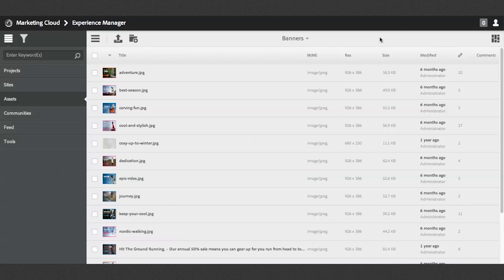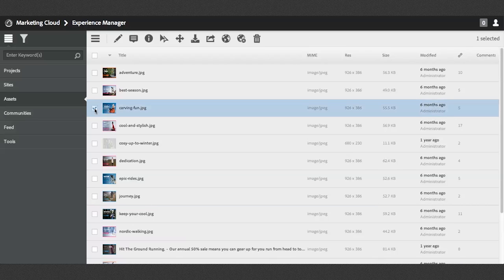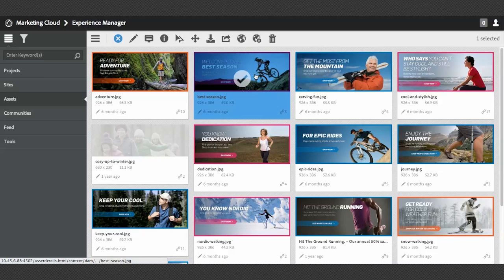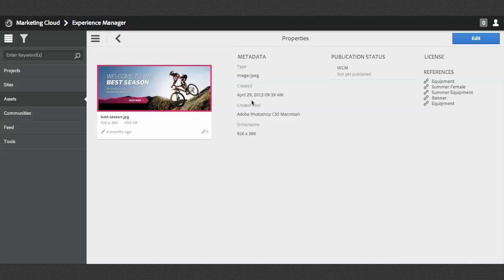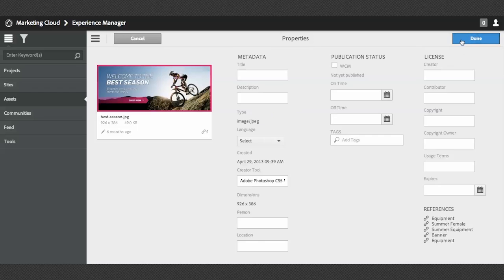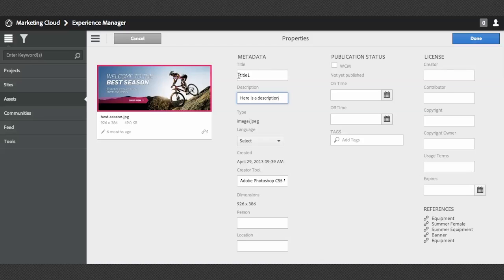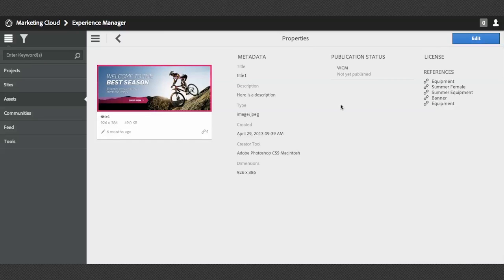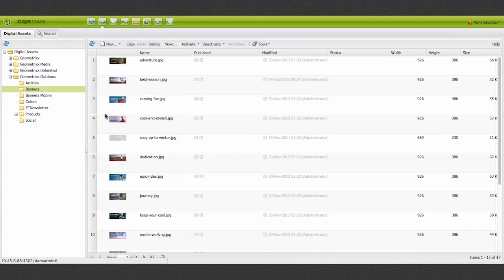AEM Video Spotlight: Asset Management In The Touch Optimized UI For Adobe Experience Manager - part2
Peter Nash, from Axis41's Adobe Experience Manager Podcast, takes us through part 2 of a 3 part series discussing Assets within the touch optimized interface of AEM.  Part two deals with managing and modifying the properties of and asset within the Digital Asset Manager (DAM).